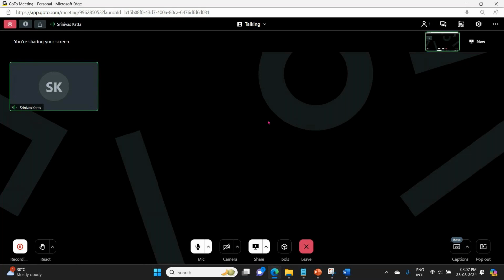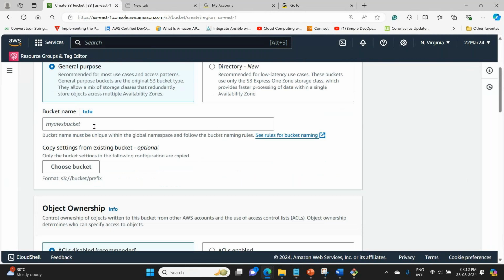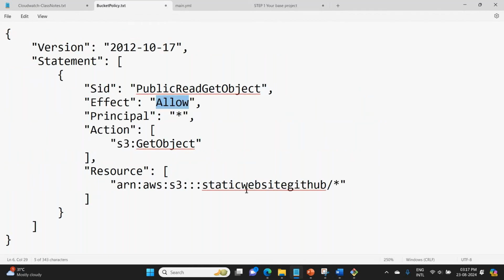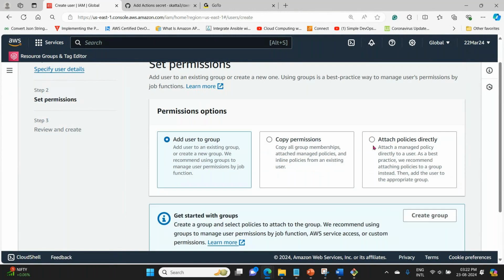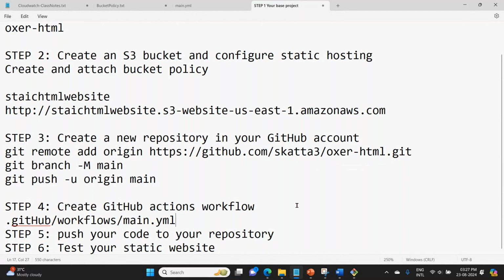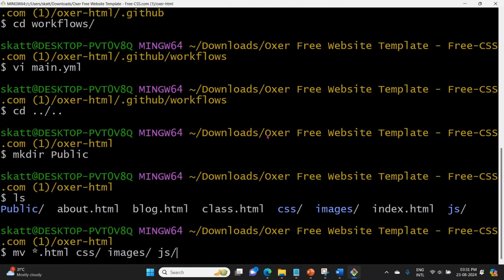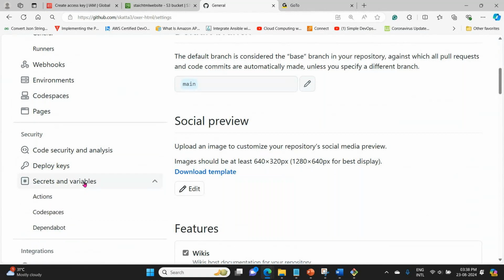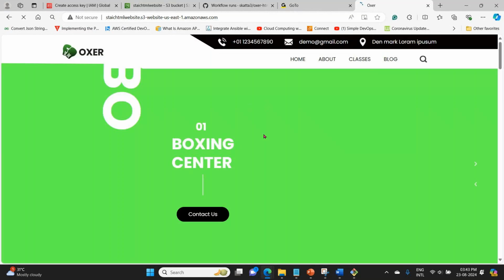S3 Static Website with Github actions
Create S3 Static Website using Github actions